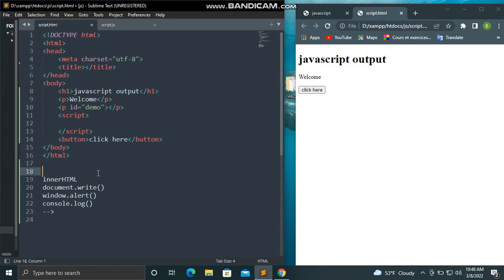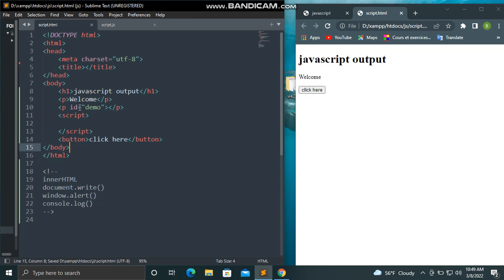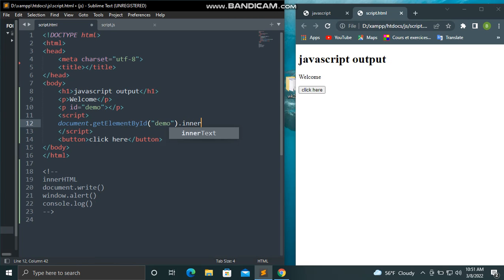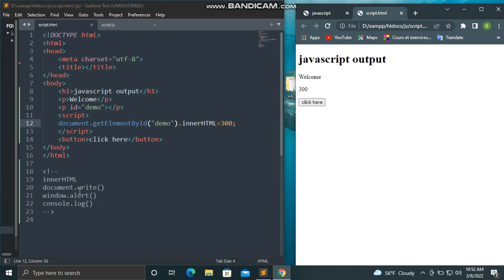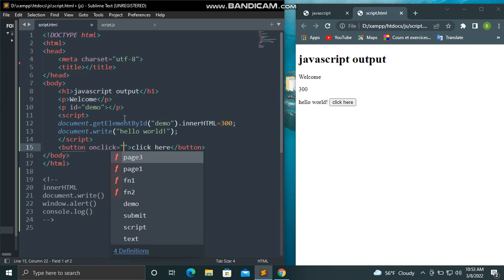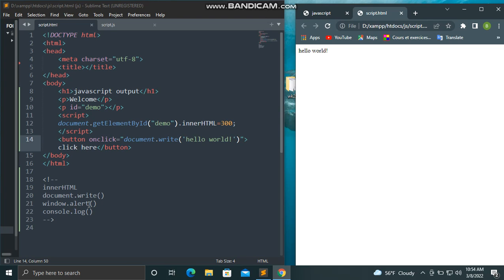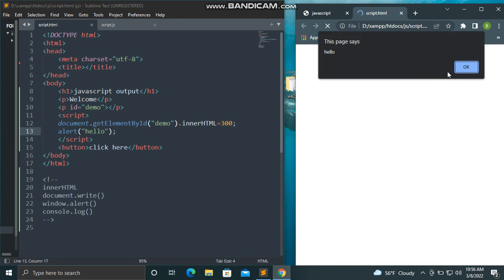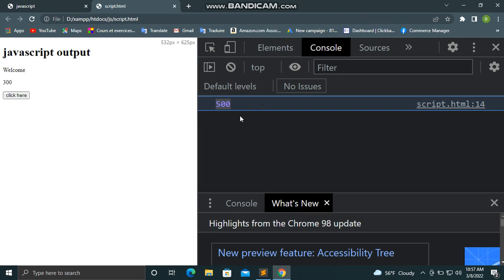JS Output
Javascript Display possibilities.
1. innerHTML: Used to write into HTML elements.
2. window.alert(). Used to output information using the alert box.
3. window.write(). This writes directly to the browser page. Its used for testing purposes.
4. console.log(). Normally used for code debugging, it writes to the windows console.